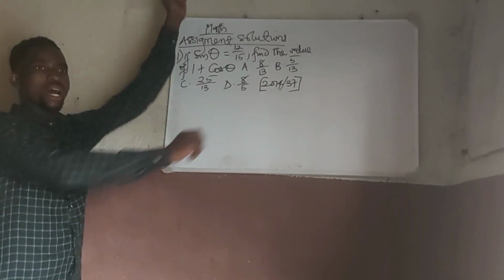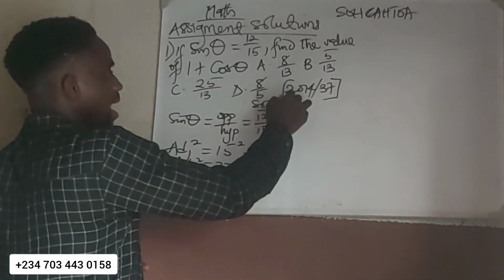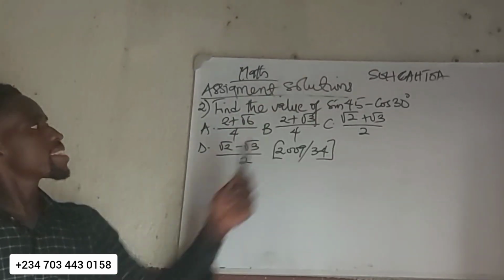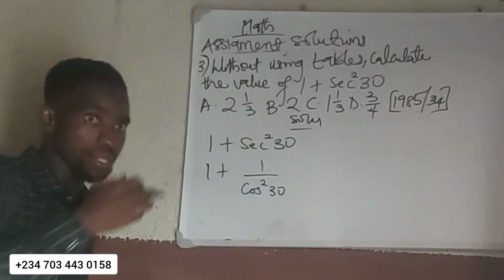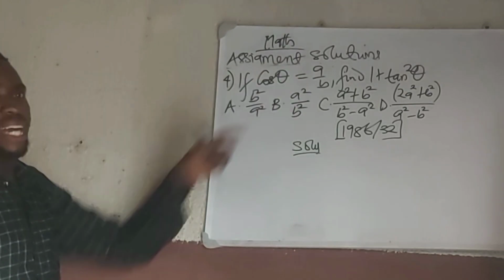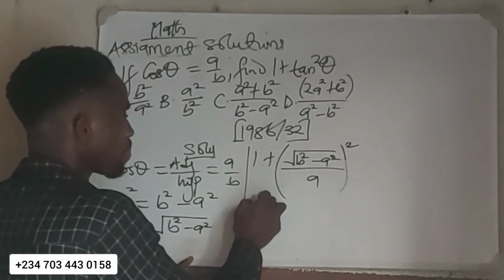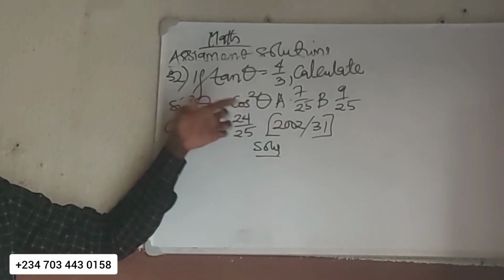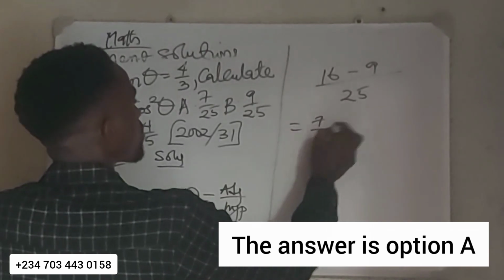006 Trigonometry: Assignment Solutions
FREE Tutorials for Senior secondary students and candidates preparing for JAMB/UTME, WAEC, NECO, GCE, and NABTEB Examinations, especially in West Africa.

Contains live solutions to past examination questions on UTME. Assignments are given at the end of the classes from past question papers and the assignment solutions are provided in a subsequent video.

This Class contains special tutorials on Trigonometry, the concept of Triangles, Special angles, and formulas involving trig. Functions of Sin, Cosine, and Tangent. Inverse trigonometric functions like Cosecant, Secant, and Cotangent were also used here. The angles used here are acute angles.

Get a soft copy of our Physics textbook for Jamb students. Also a great resource for WAEC, NECO, Nursing school, and post utme exams.